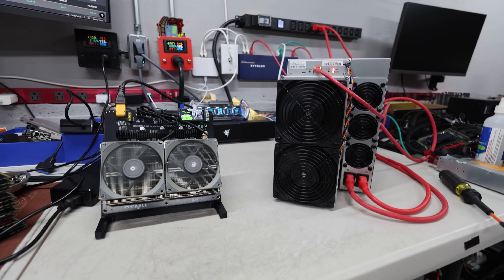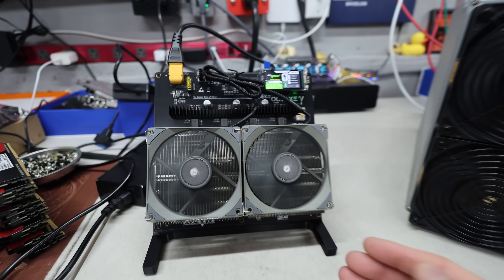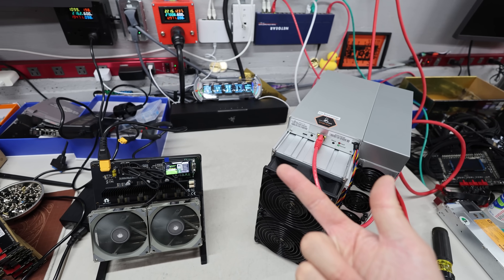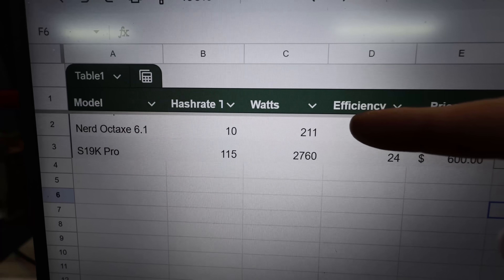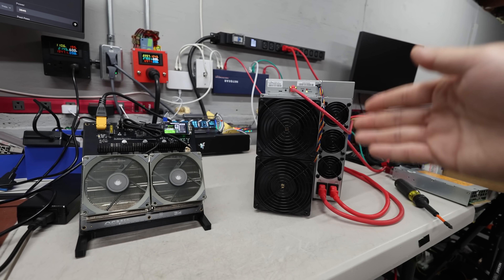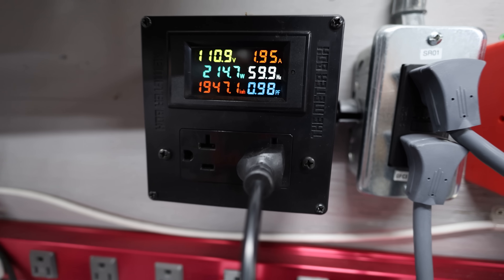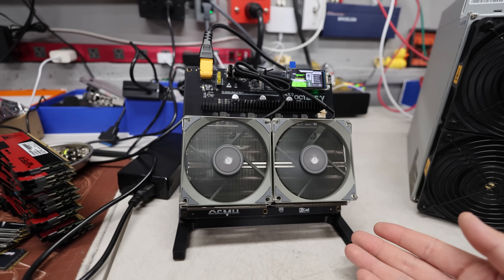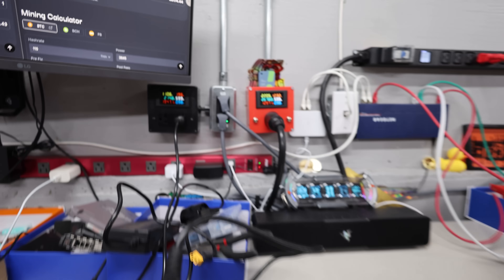This $600 Bitcoin Miner Makes NO Sense… Until You Compare Them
In this video, I’m starting a new segment called:
👉 “Which Crypto Miner Would You Rather Buy?”

Today we’re comparing two Bitcoin miners that cost the SAME price ($600) — but they couldn’t be more different:

🔹 Bitmain S19K Pro – 115 TH/s
🔹 Nerd Octaxe – 10 TH/s

That’s over 10× the hashrate difference, yet the same purchase price. So which one actually makes more sense?

Links:
🚀 Antminer S19K Pro code RPMRPM for $30 off
⚡️ Nerd Octaxe 10 Th BTC Miner code RPMRPM for $30 off
🔥 Avalon Q code RPMRPM for $30 off
📻 Fluminer T3 Bitcoin Miner code RPMRPM for $30 off

⚡ Key Comparisons in This Video:
- Hashrate vs power consumption
- Profitability at ~$0.07/kWh
- Free power / solar scenarios ☀️
- Dollar per terahash 💰
- Noise, heat, and home-mining practicality
- Solo mining vs pool mining
- Who each miner is actually for

I also break down real-world efficiency, infrastructure requirements, and why many home miners gravitate toward low-power lottery miners, while others choose big ASICs for raw hash power.

I’ll randomly give away 24 hours of solo hash rate from the S19K Pro!

🔗 Miners featured in this video:
➡️ Check out ASL Miner (linked below)

💬 Drop your vote in the comments!

Chapters
0:00 $600 Bitcoin Miner Comparison Intro
0:13 New Series: Which Bitcoin Miner Would You Buy?
0:47 Same Price, Massive Hashrate Difference
1:07 Miner Specs Overview (S19K Pro vs Nerd Octaxe)
1:48 Bitcoin Mining Power Consumption Compared
2:36 Hashrate vs Efficiency Explained
2:52 Bitcoin Mining Profitability at $0.07/kWh
3:14 How much money does this Bitcoin miner make a day?
3:38 Bitcoin Mining Efficiency (Watts per Terahash)
4:07 Dollar Per Terahash Breakdown
4:41 Power Costs vs Hashrate Reality
5:01 ASIC Bitcoin Mining Infrastructure Requirements
5:28 Home Bitcoin Mining Noise & Heat Issues
6:01 Low Power Bitcoin Miners for Home & Solo Mining
6:33 Which Bitcoin miner would I rather buy?
7:12 Who Should Buy These Bitcoin Miners?
7:41 Final Verdict – Best Bitcoin Miner for $600
7:55 Solo Bitcoin Mining Giveaway (24h Hashrate)
8:12 Where to Buy Bitcoin Miners + Outro